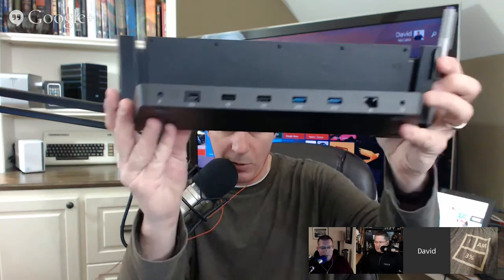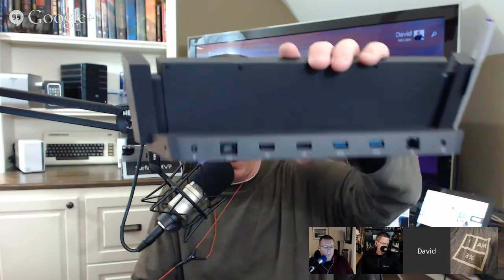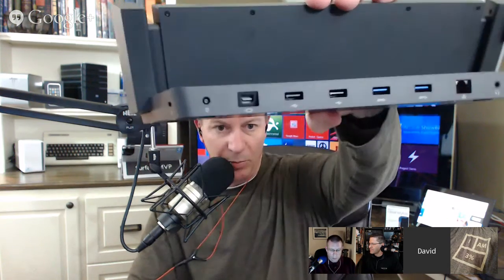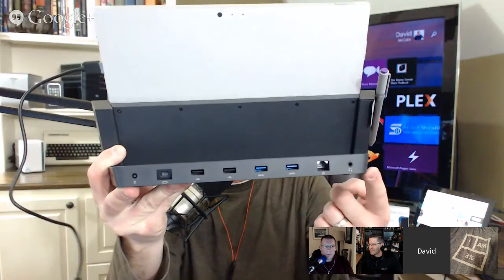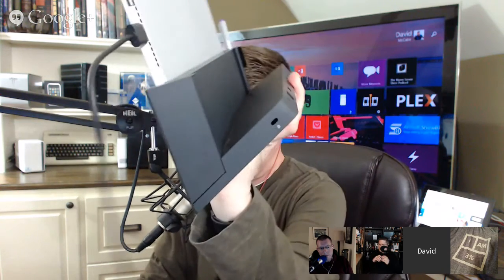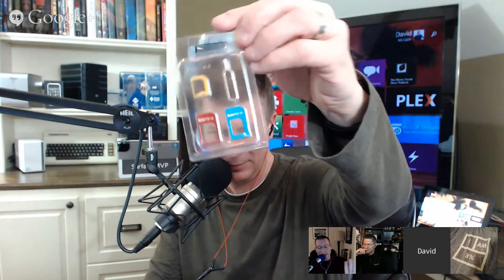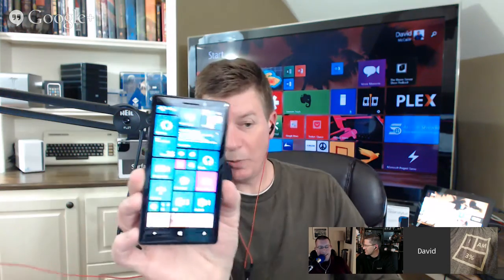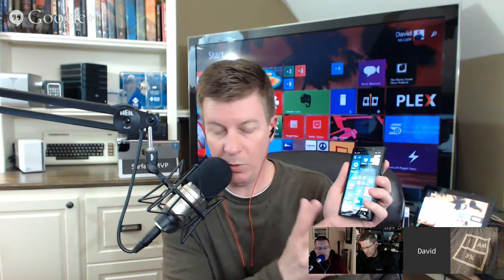Surface Rumors on Surface Geeks 88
Surface 3? Surface Pro 4? Let's sort this out. News, Windows Phone, and more. Surface Geeks 88. Chat free during the live podcast at SurfaceGeeks.com/live